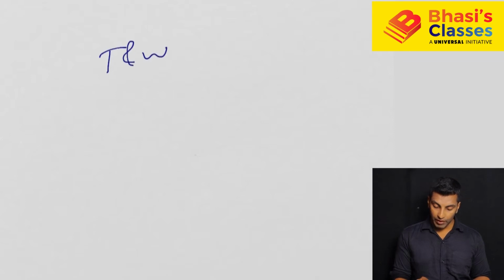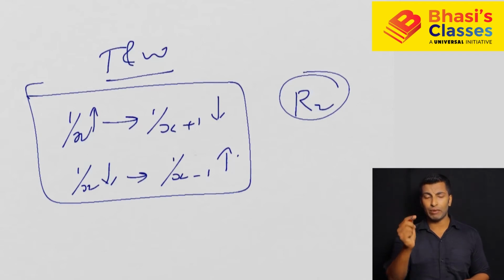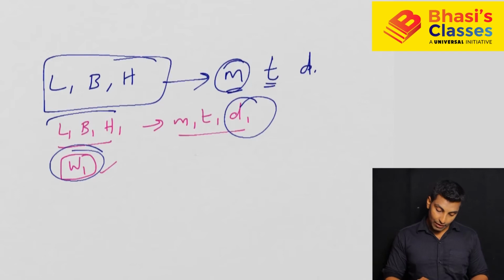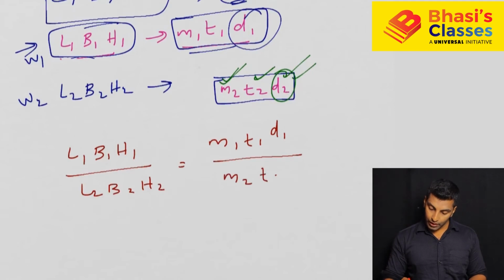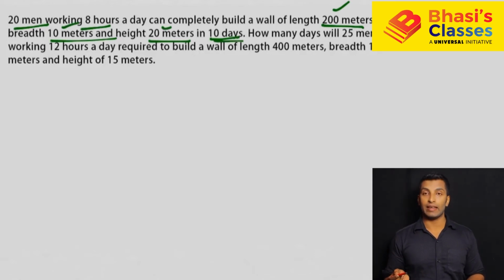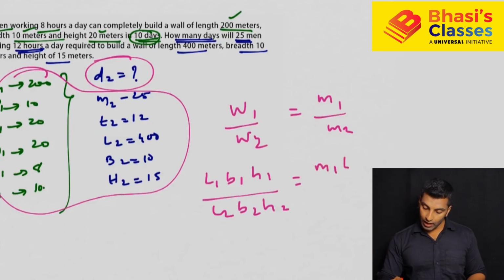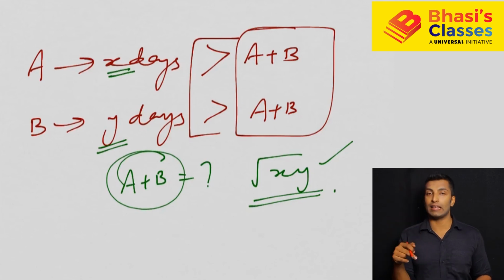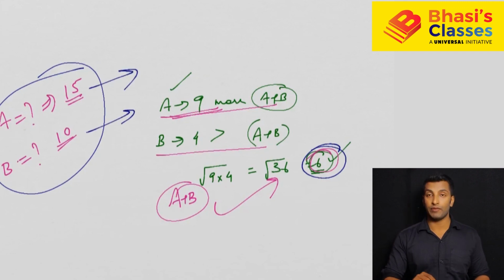IAS Cracker 2020 Mental Ability time work 5